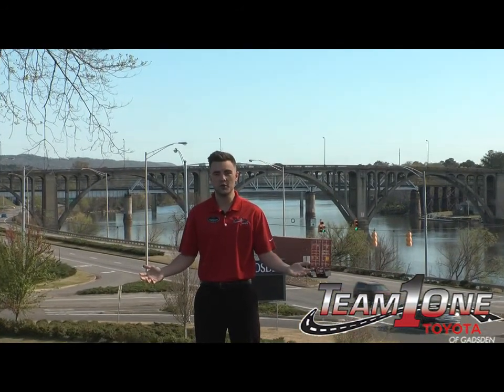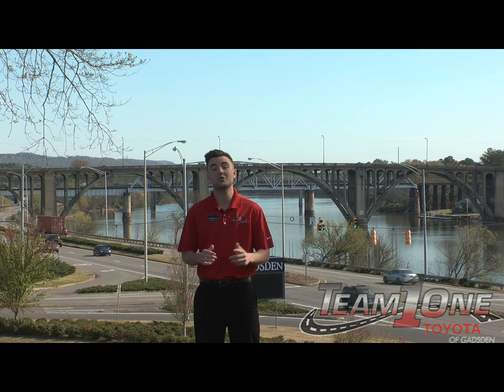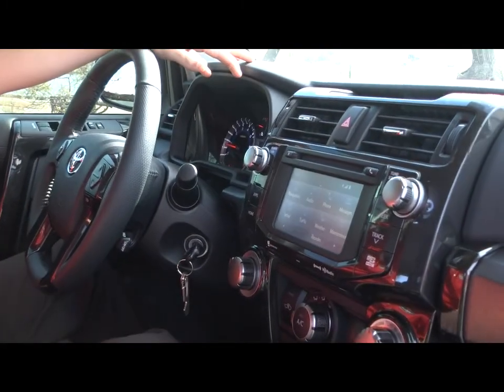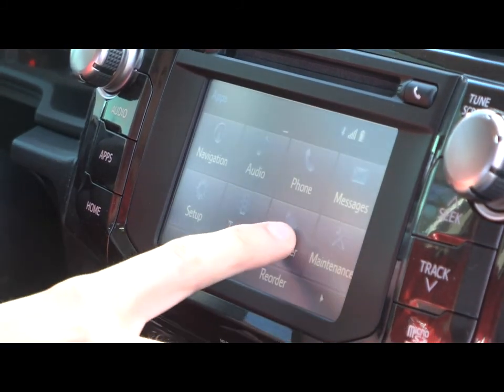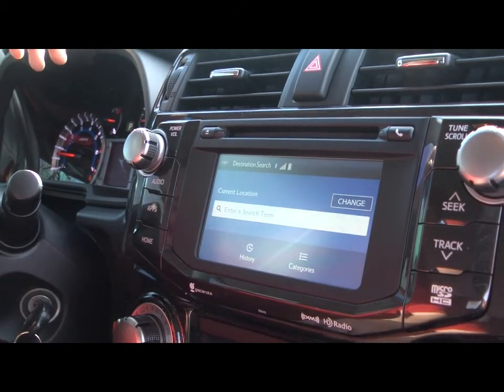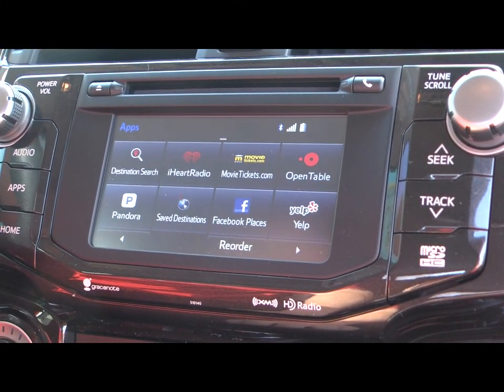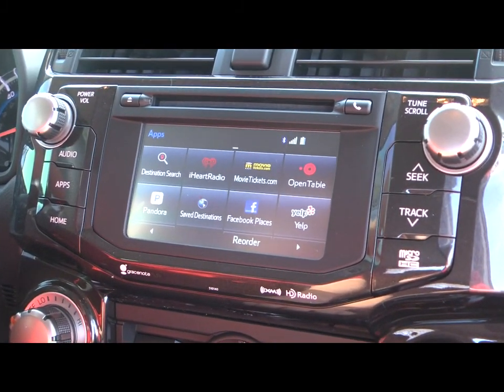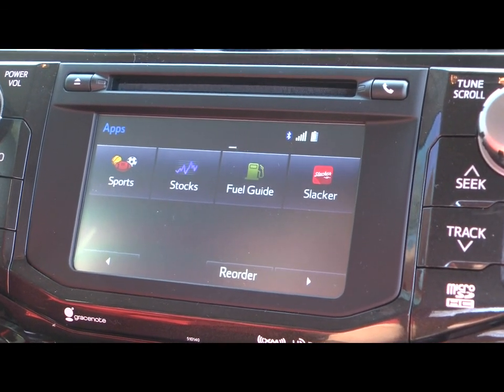Stay Connected with Toyota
Thanks to Tyler Elliott and Jordan Benefield